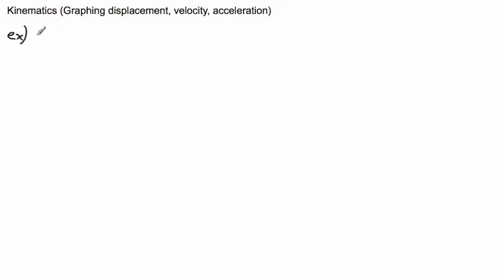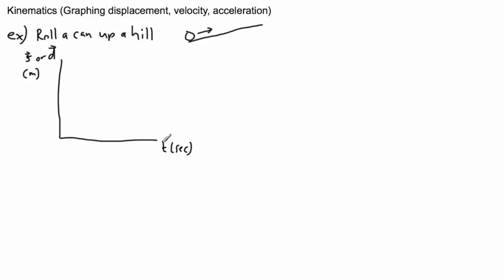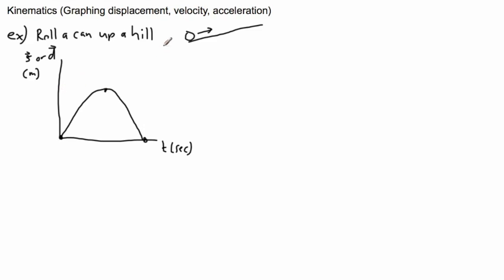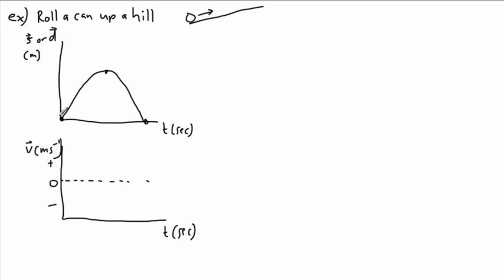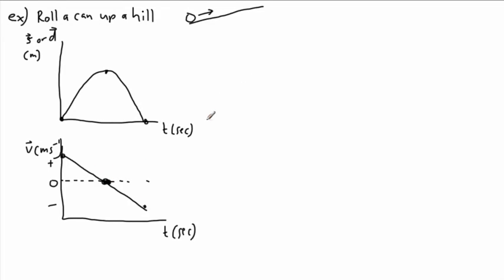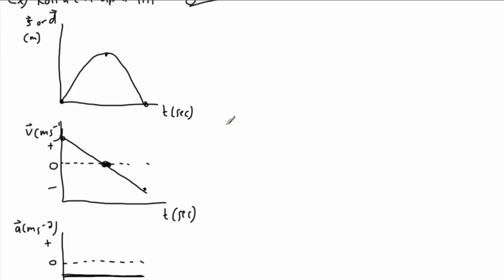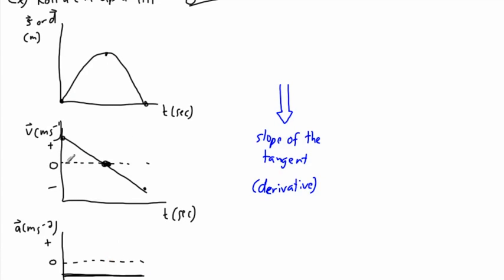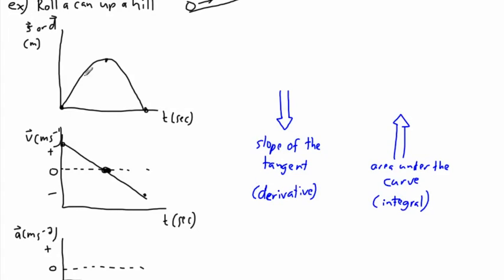Kinematics - graphing (1/3) - (IB Physics, AP, GCSE, A level)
Get ready for your IB exams with our intensive revision courses, in person in Dubai and Copenhagen, or online from the comfort of your own home!